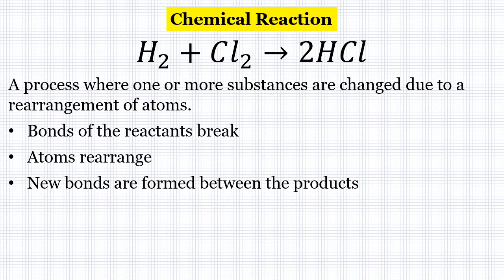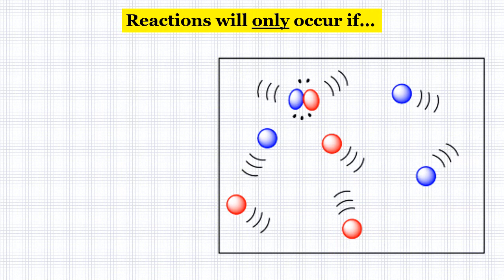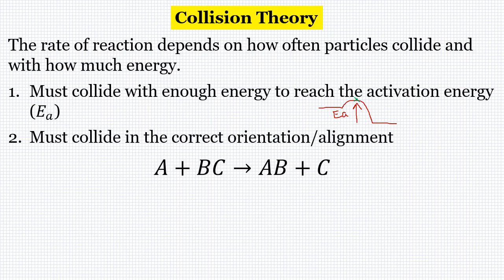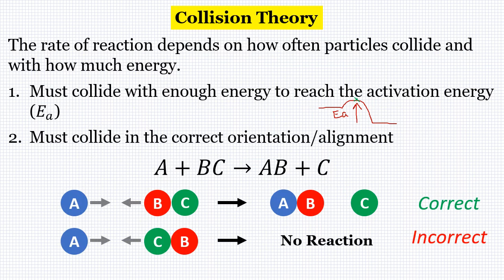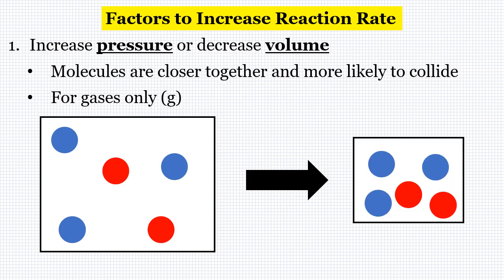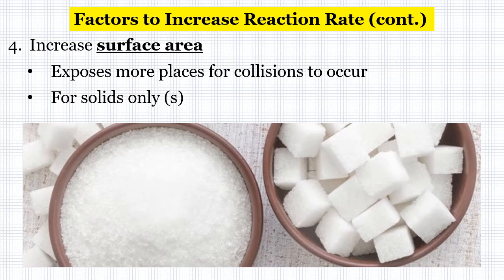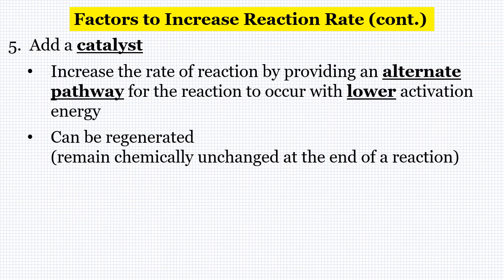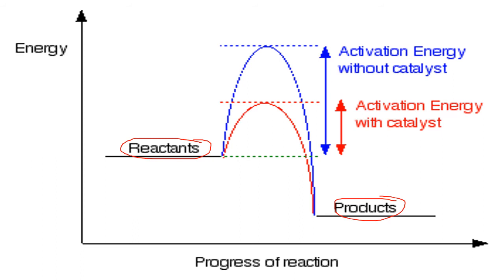Kinetics - Collision Theory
In this video, I give a "crash course" in collision theory and discuss factors that affect the rate of a chemical reaction.